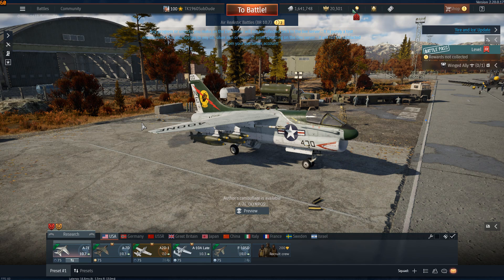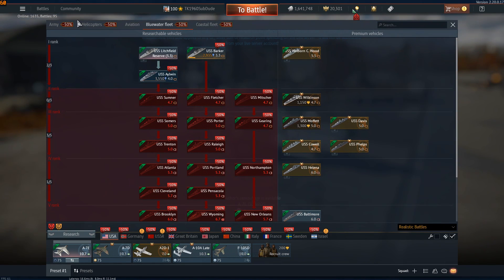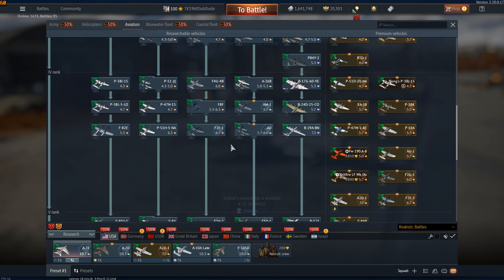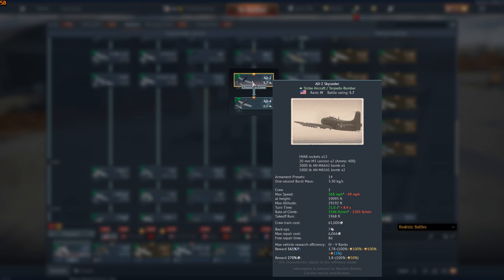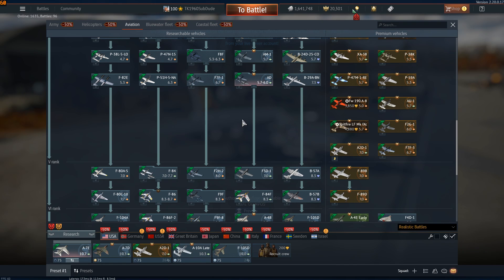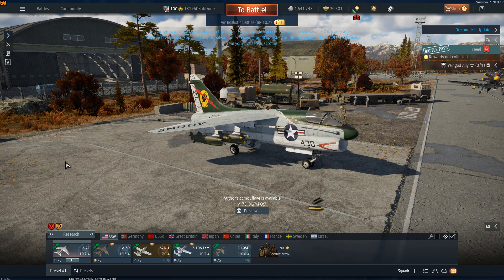This one is mighty thin...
Not all Dev servers are created equal and this one ranks very low in my opinion.